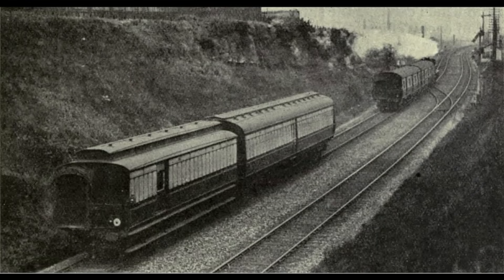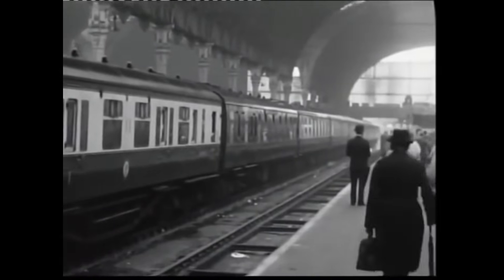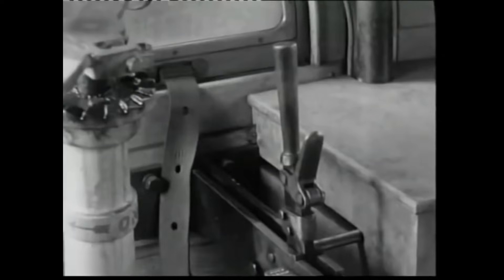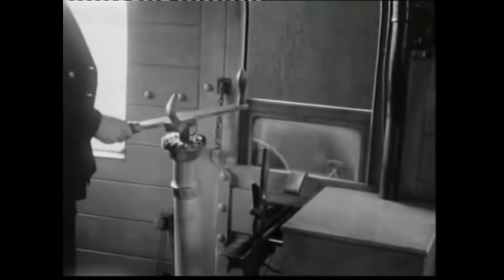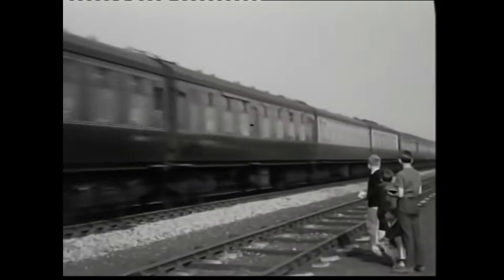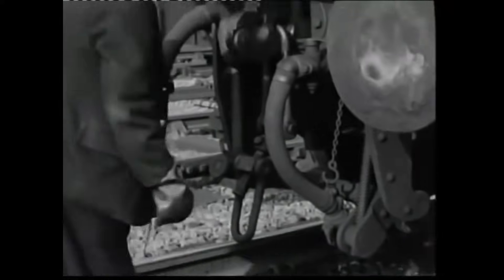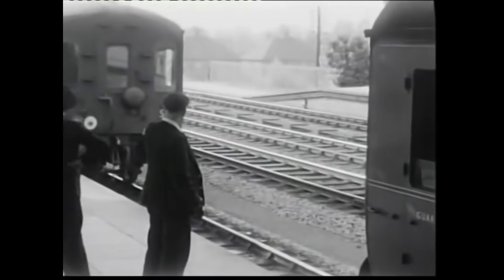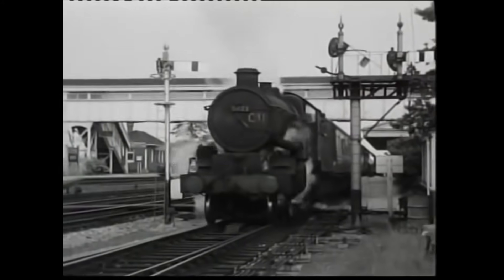Slip Coaches Explained: How Trains Dropped Coaches Without Stopping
Dive into the intriguing world of slip coaches, a remarkable railway innovation that allowed express trains to detach passenger cars without stopping. Introduced in the mid-19th century, this technique enabled trains to serve intermediate stations efficiently, enhancing both speed and convenience.

In this video, we explore the origins of slip coaches, beginning with early experiments by the London, Brighton and South Coast Railway in 1858. Discover how the Great Western Railway adopted and refined this practice, implementing coordinated bell signal systems between guards and locomotive crews to ensure precise operations.

Learn about the technical challenges and safety concerns that accompanied slip coach operations, including notable incidents such as the 1935 mishap at Woodford Halse. We'll also examine the factors that led to the decline of slip coaches, from advancements in train acceleration to the advent of corridor connections and dining cars.

Join us as we uncover the legacy of slip coaches, reflecting on their impact on railway efficiency and the reasons behind their eventual discontinuation by 1960. Whether you're a railway enthusiast or a history buff, this comprehensive overview offers valuable insights into a unique aspect of train travel history.